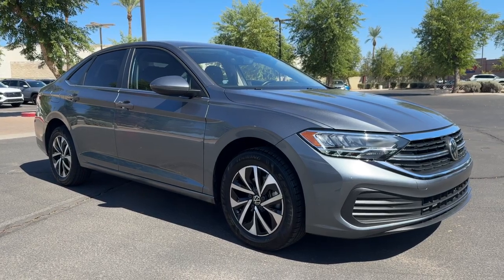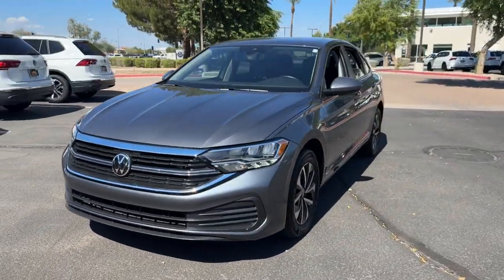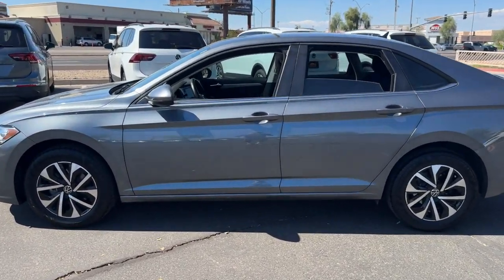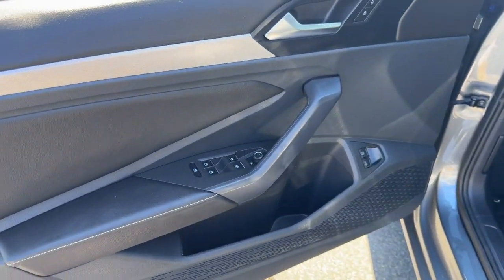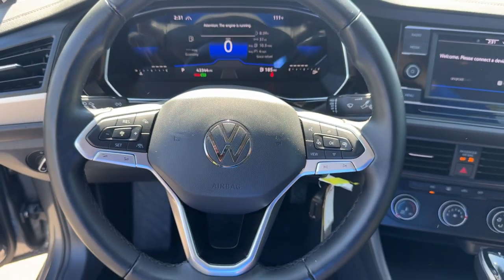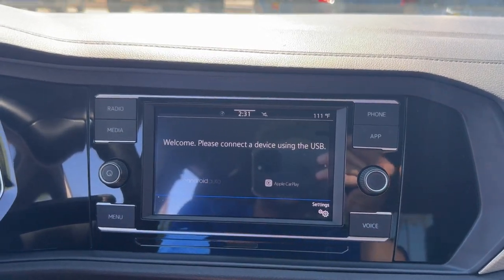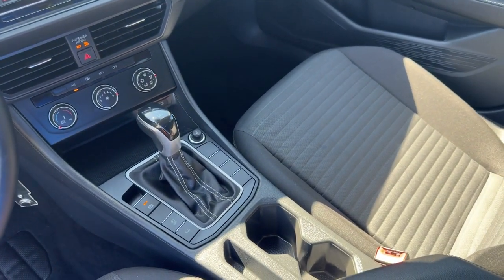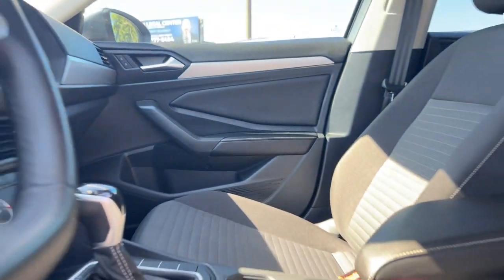2023 Volkswagen Jetta Mesa, Gilbert, Chandler, Tempe, Queen Creek, AZ 24720A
Platinum Gray Metallic Used 2023 Volkswagen Jetta 1.5T S available in Mesa, Arizona at Berge Mazda Volkswagen. Servicing the Gilbert, Chandler, Tempe, Queen Creek, AZ area.

CARFAX One-Owner. Clean CARFAX. Gray 2023 Volkswagen Jetta 1.5T S FWDbr8-Speed Automatic with Tiptronic 1.5L I-4 DI DOHC Turbocharged Cloth.brbrOur Family To Yours With Only The Best Hand Picked Pre-Owned Vehicles For Sale At The Best Prices!brbrServing The Valley For Over 40 Years!brbrRecent Arrival! 31/41 City/Highway MPG